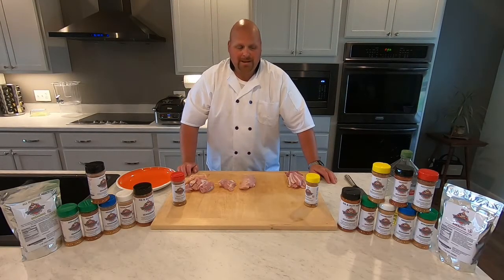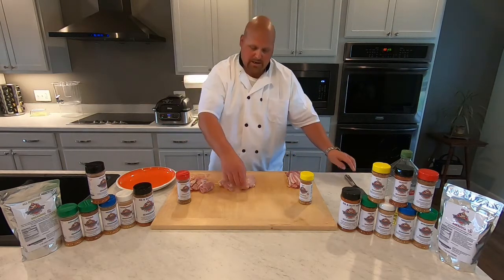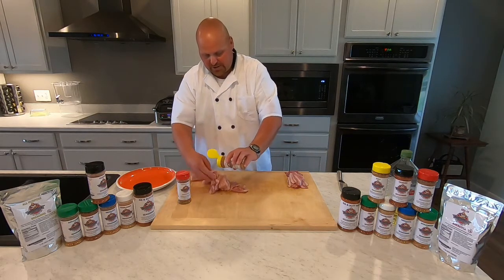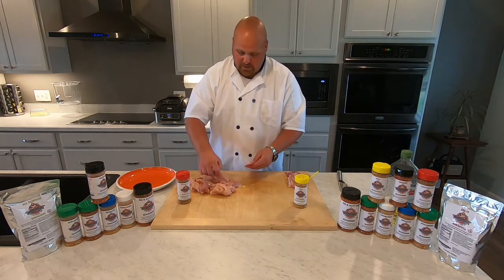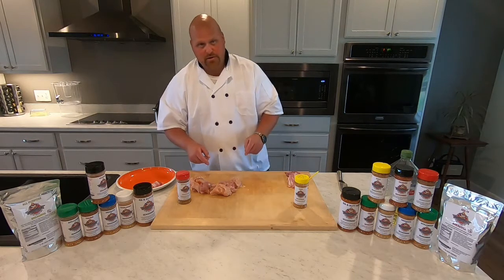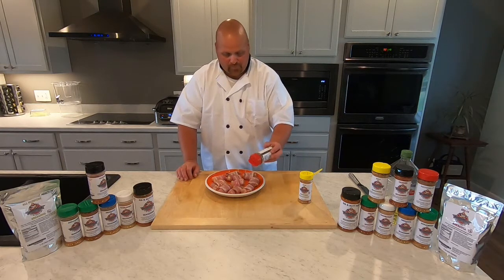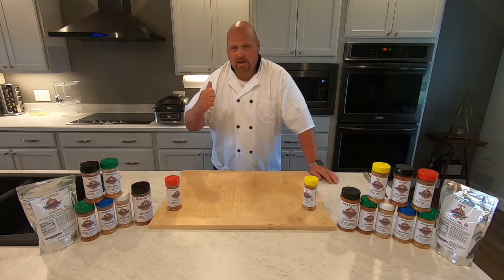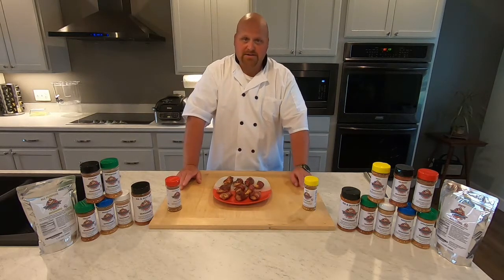Bacon Wrapped Chicken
A unique way to prepare chicken using the soon to be famous BUBBA BACON, a BUBBAROCK one-of-a-kind along with Peppered Up and Wild Seasonings.  Welcome to the Flavor Factory with an OEE of 110%!